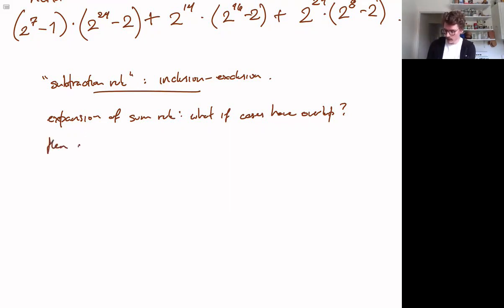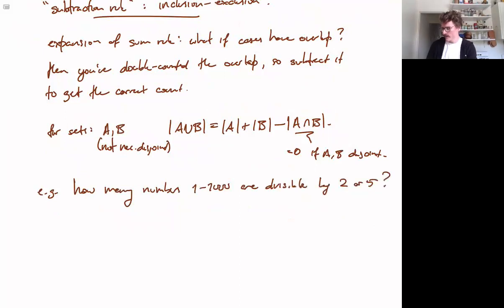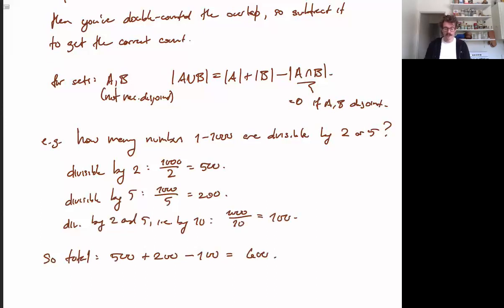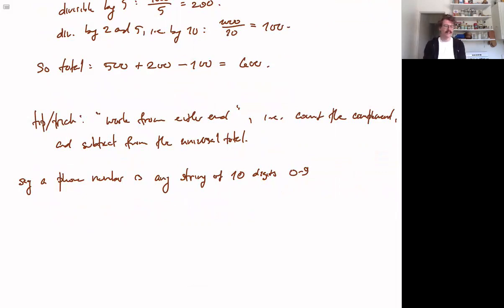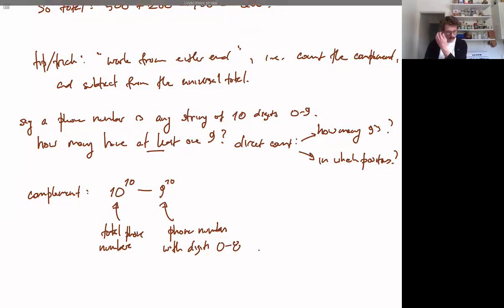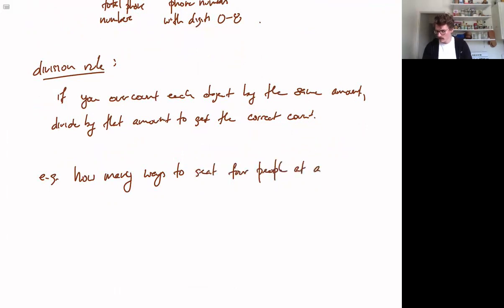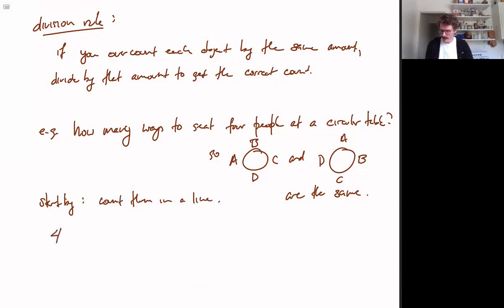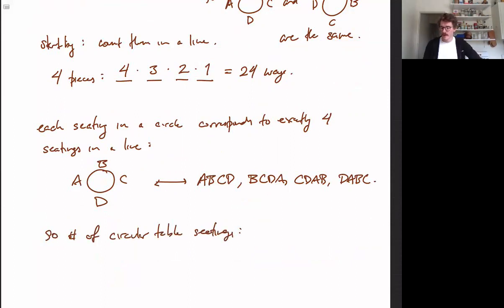Inclusion-Exclusion and Division Rule